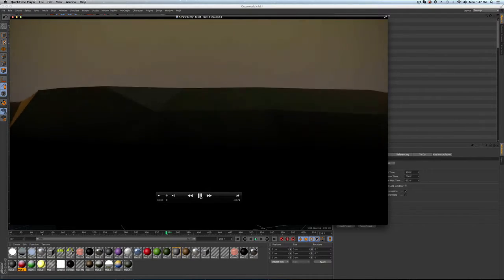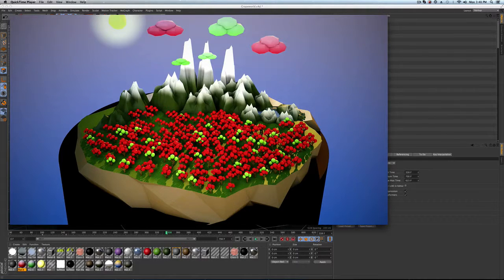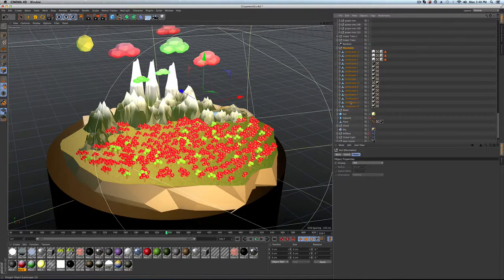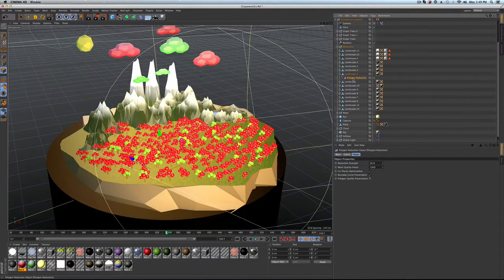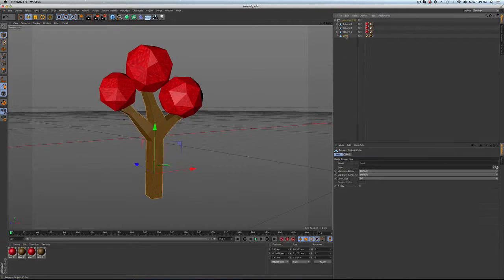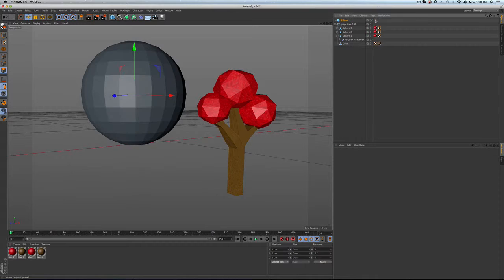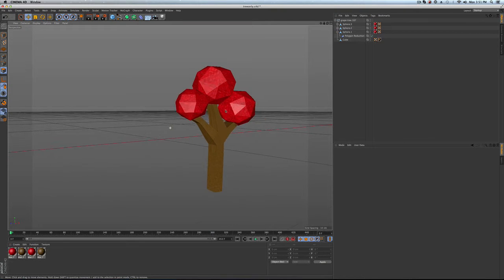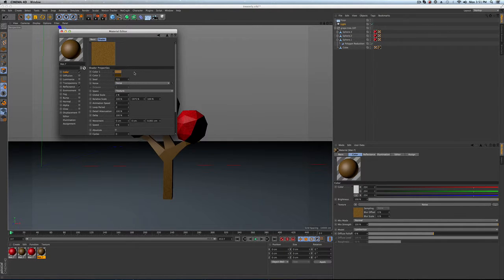Cinema 4D - How To Low Poly Model Trees part 1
In the first part we introduce the scene and show you how to make the trees in Cinema 4D.